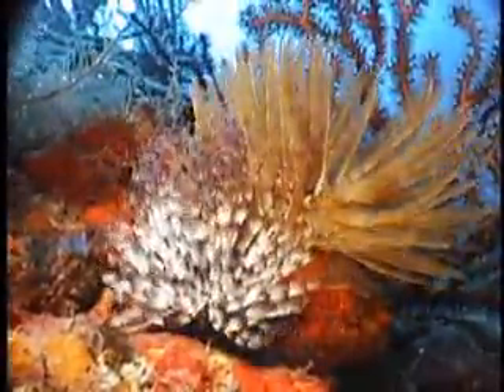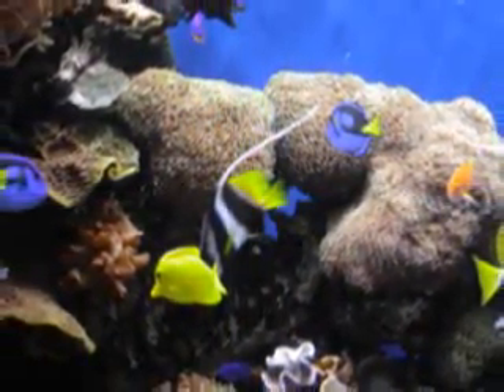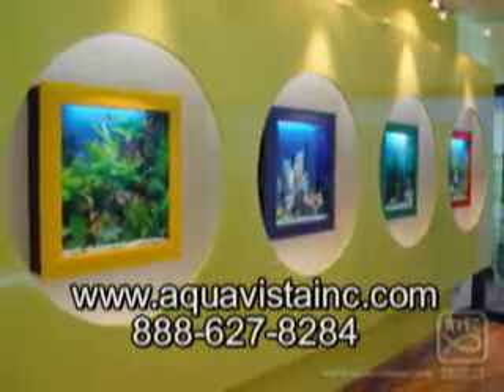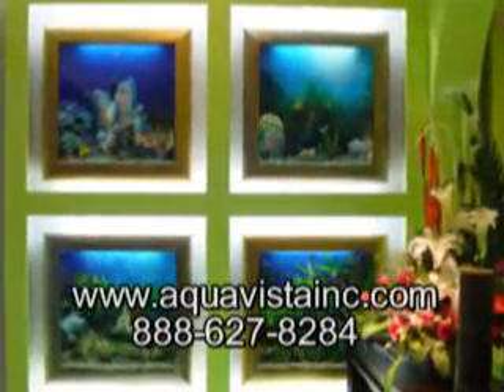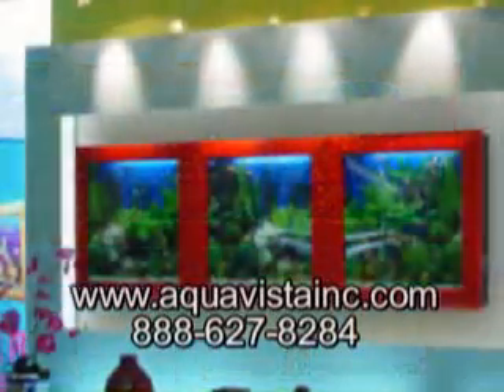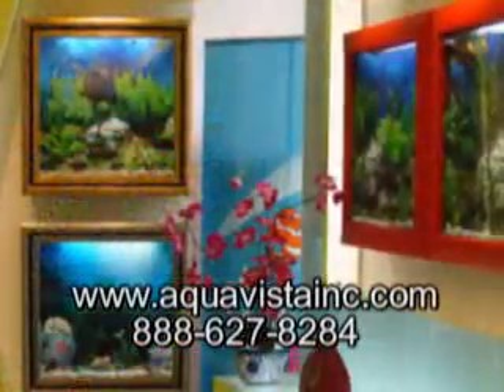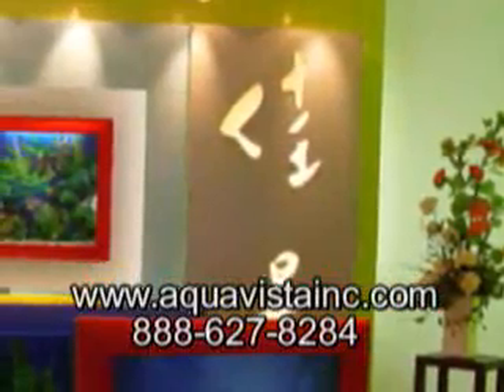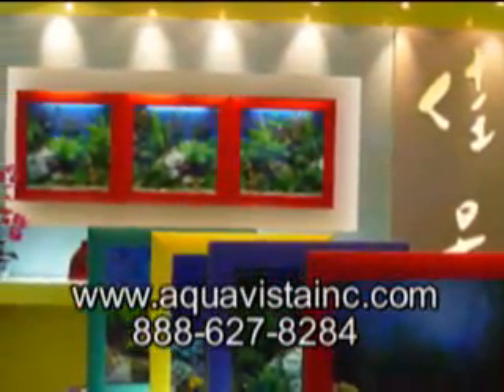Aquavista Featured in Taste of New York TV Show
The perfect item for people interested in upscale living and design and a minimal budget